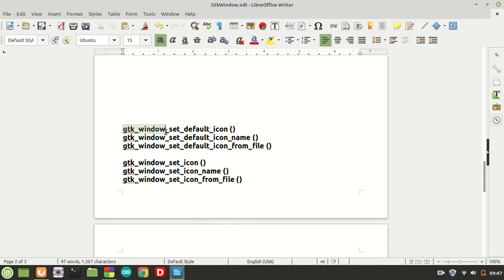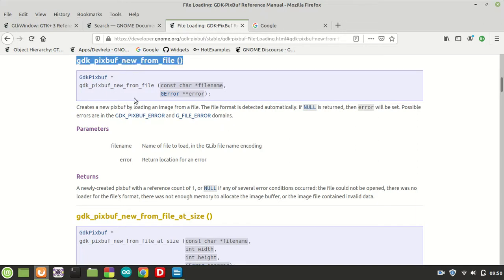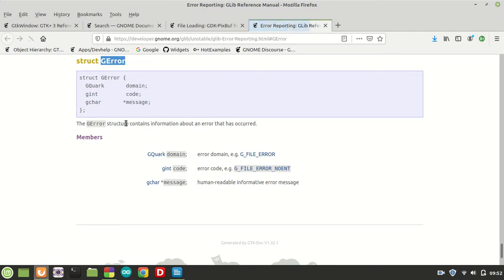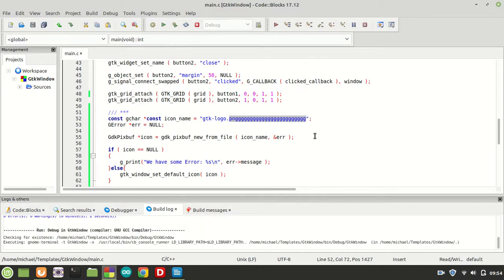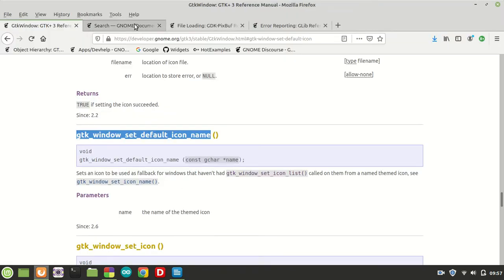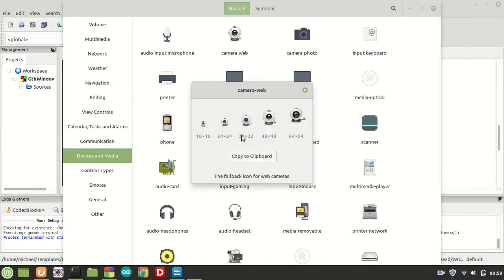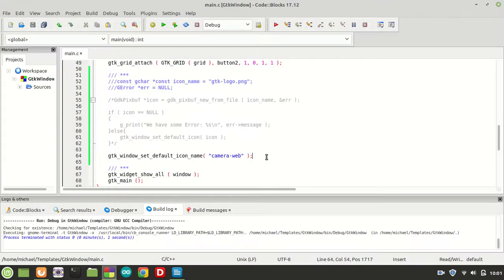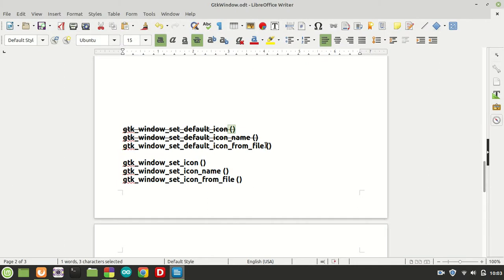GTK GtkWindow Part 13